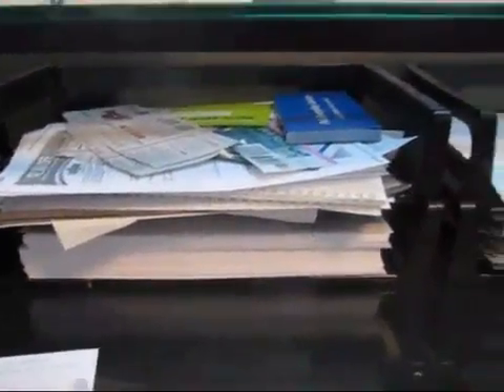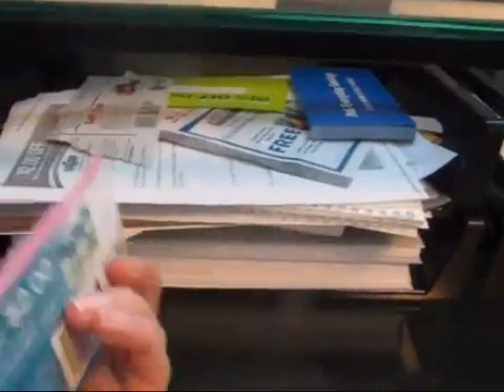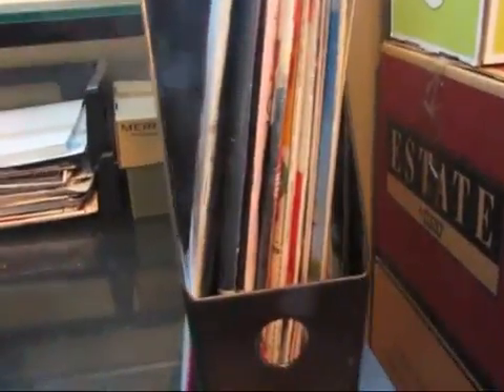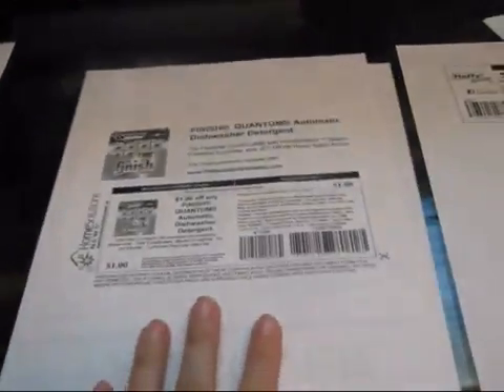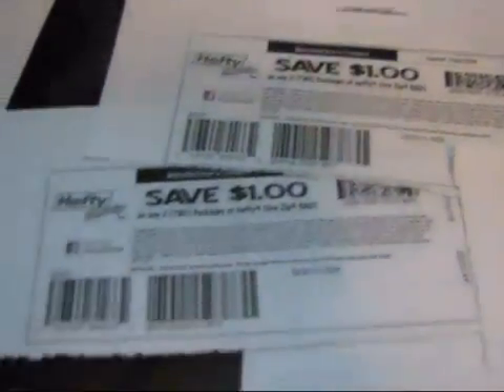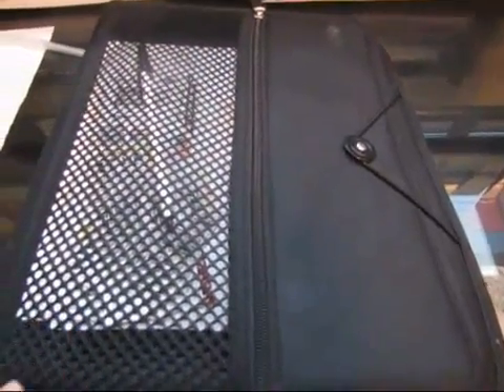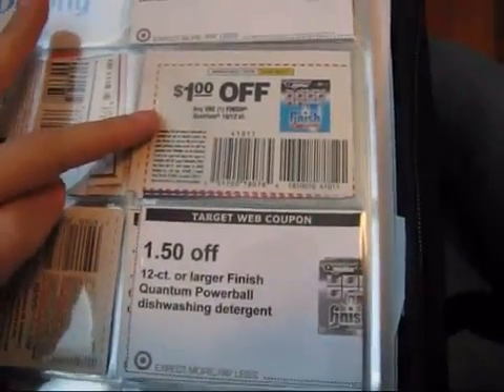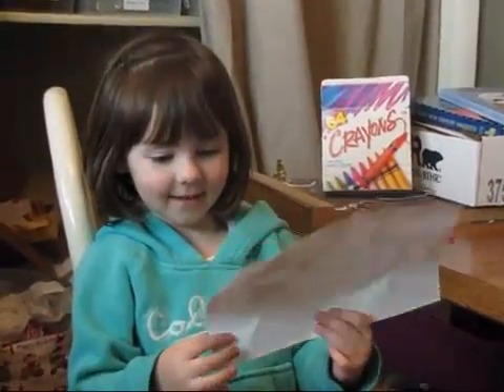How to Coupon at Target..mp4